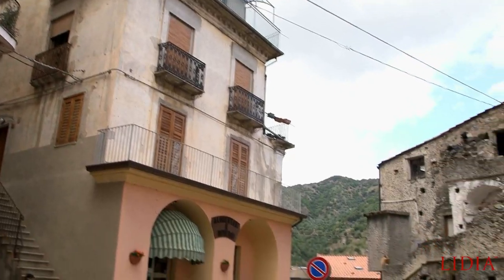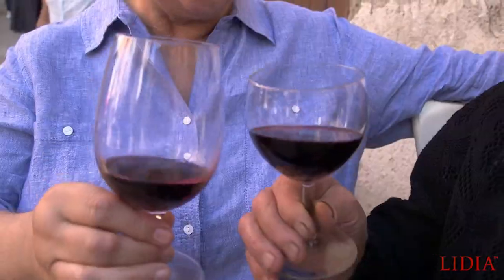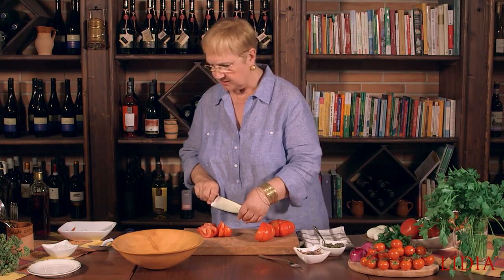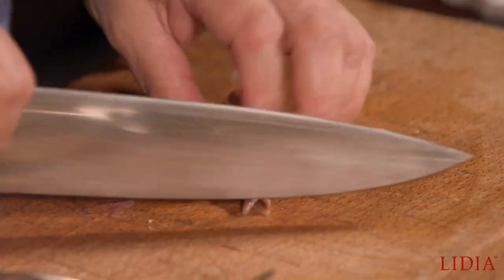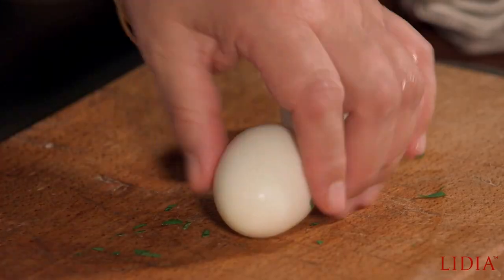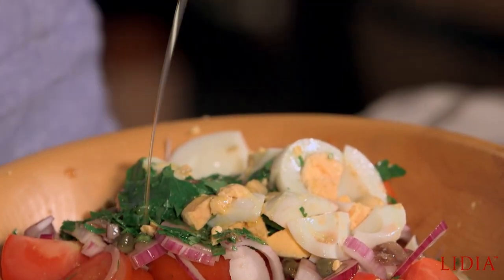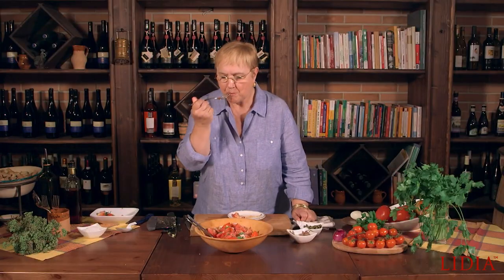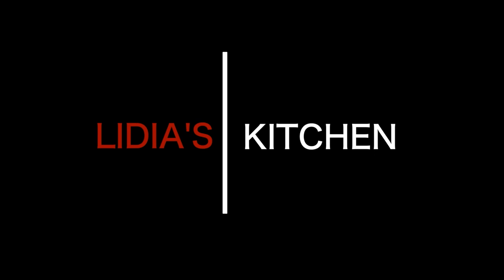Summer Tomato Salad with Anchovies & Capers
Here I am coming to you from the delightful little town of Bivongi, Calabria. The inhabitants not only made me feel right at home, but also brought an amazing array of delicious local dishes. This is one of them - a wonderful summer salad with tomatoes, anchovies, eggs and capers. This salad is easily doubled for a larger crowd. It can be made a few hours ahead, but add the eggs right before serving so they don’t cloud up the dressing. It is great for buffets or barbecues, or as an appetizer for summer dinner parties, and makes a fantastic lunch as well!